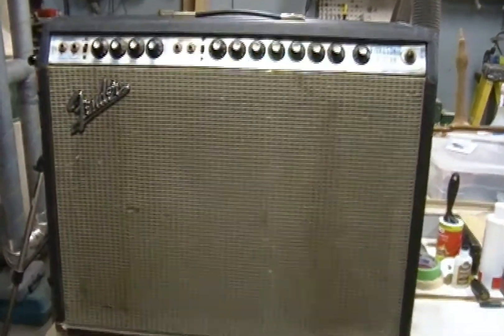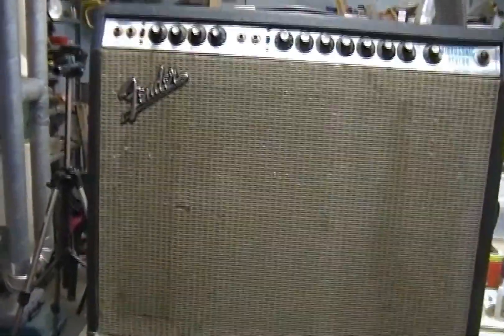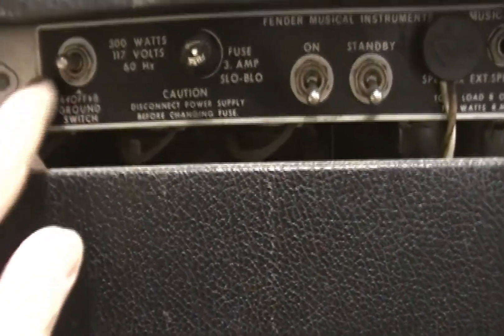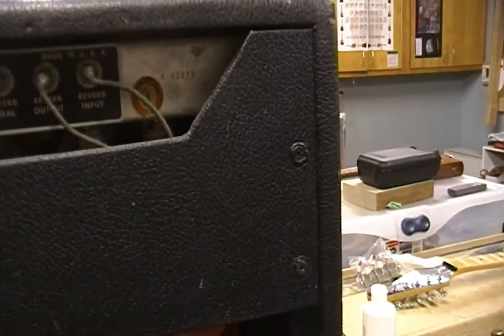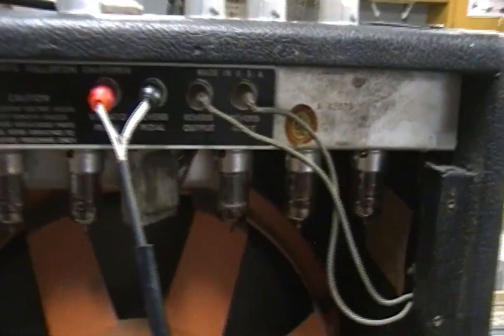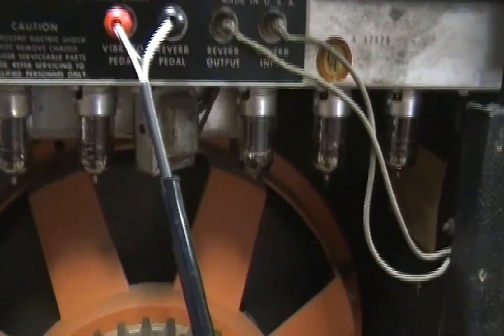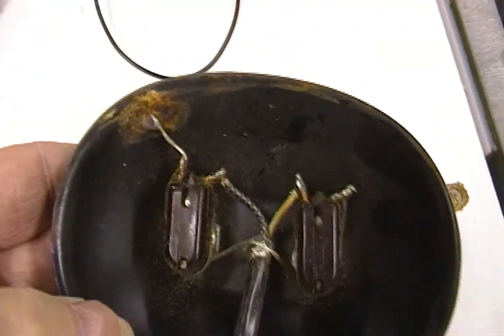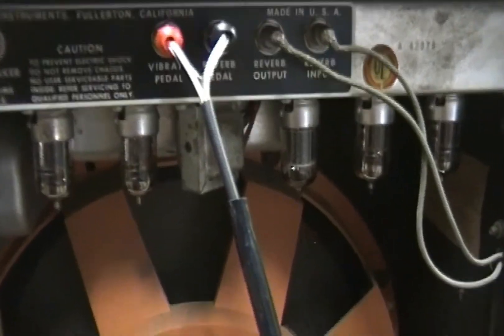JONAH GUITAR, FENDER AMP REPAIR, HELP!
Trying to get an old Fender tube amp back in shape. Any help greatly appreciated.